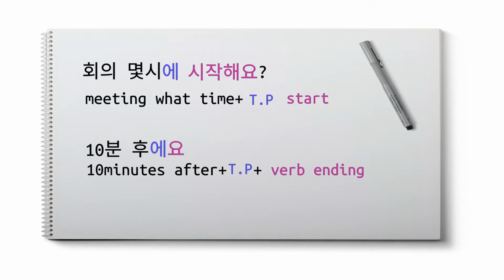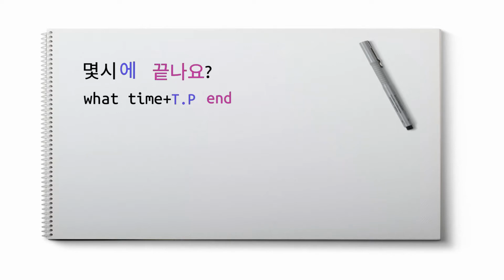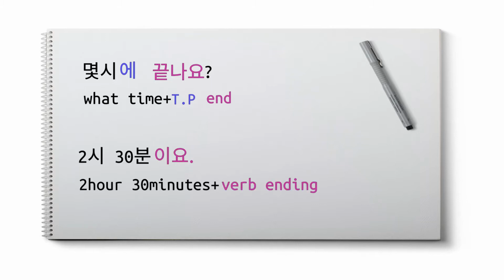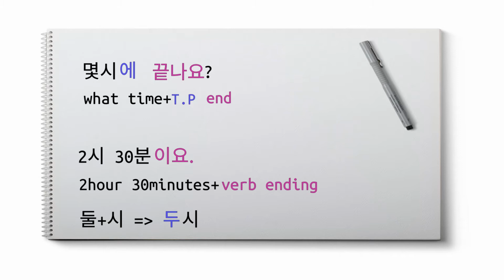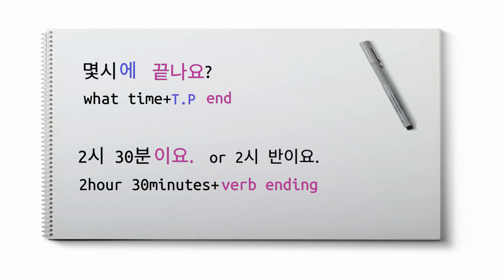HOW TO SPEAK KOREAN 6. At What Time Does It Start?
✔️ Learn Vocabulary